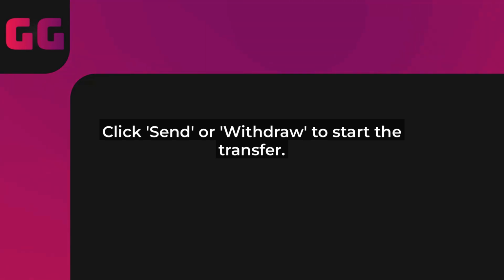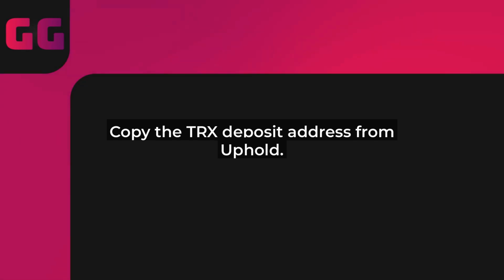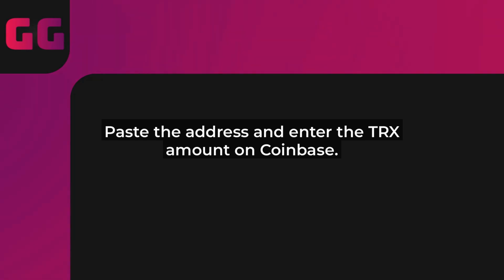How To Send TRX From Coinbase To Uphold 2025